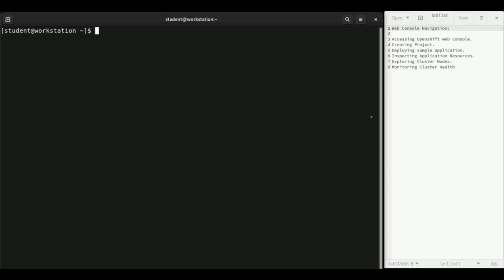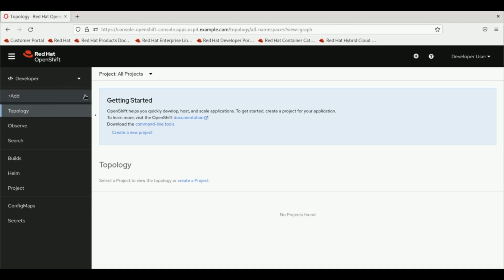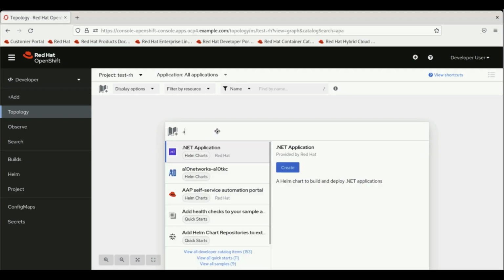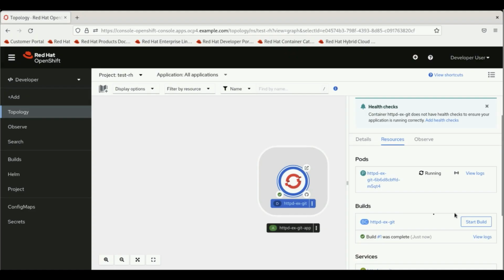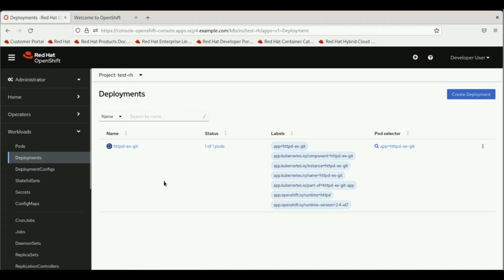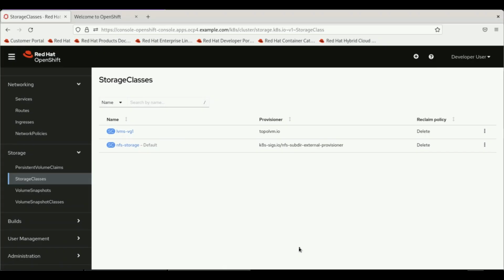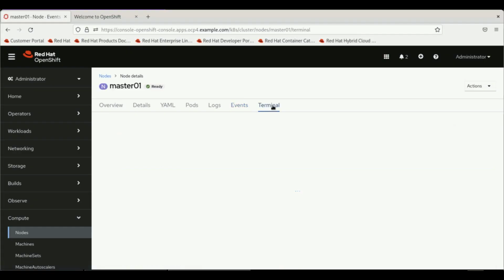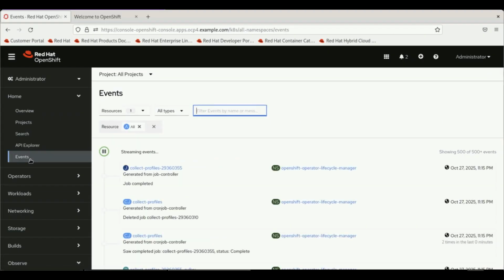Openshift Lab - Navigating Console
Web Console Navigation:

Accessing Openshift web console.
Creating Project.
Deploying sample application.
Inspecting Application Resources.
Exploring Cluster Nodes.
Monitoring Cluster Health.